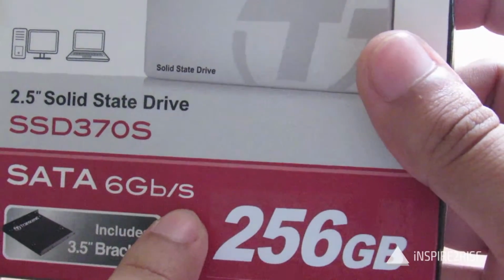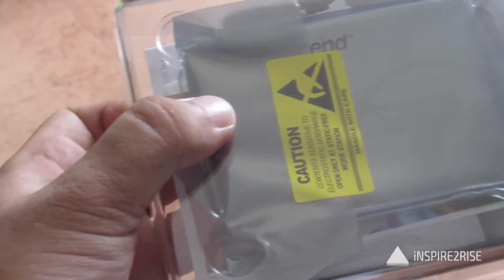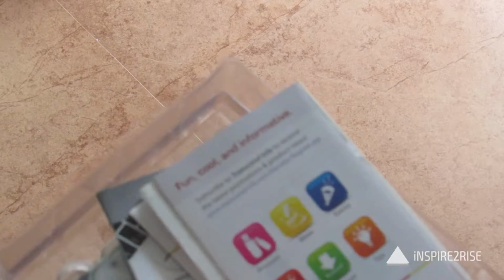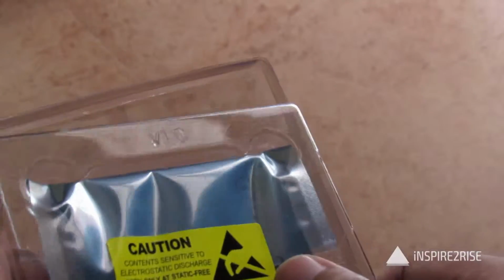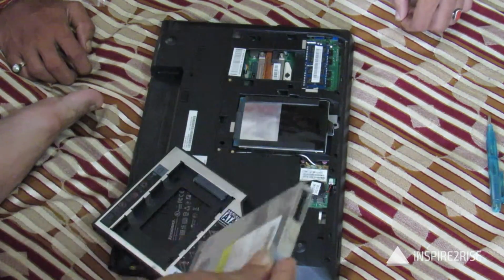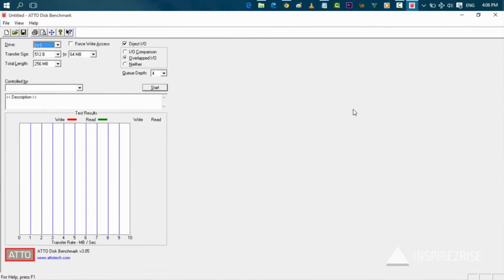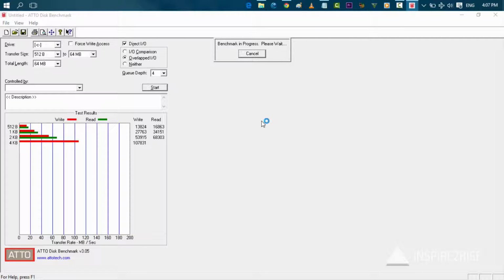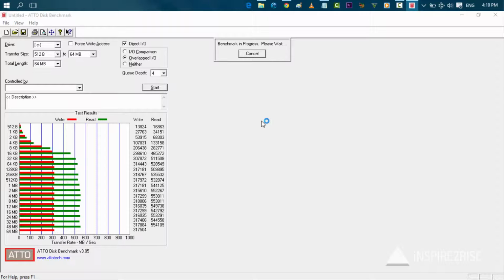Transcend 256GB SATA III 2.5-Inch Solid State Drive (TS256GSSD370) review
The Transcend 256 GB SATA III 6Gb/s 2.5-Inch Solid State Drive (TS256GSSD370) is price at INR 7000 and offers really great value for money for the users and boosts your system's speed by a considerable extent!
Watch our review video to know more about this product!

P.S: We are sorry for the errors where we have mistakenly called it Toshiba SSD once in the video.